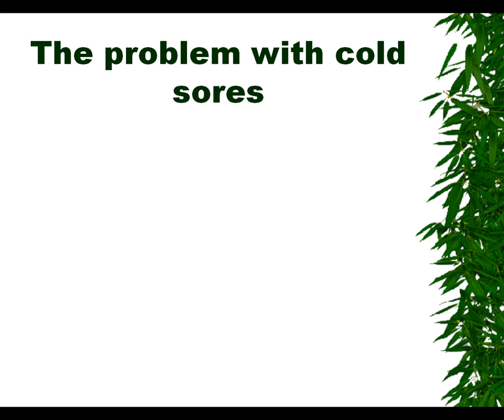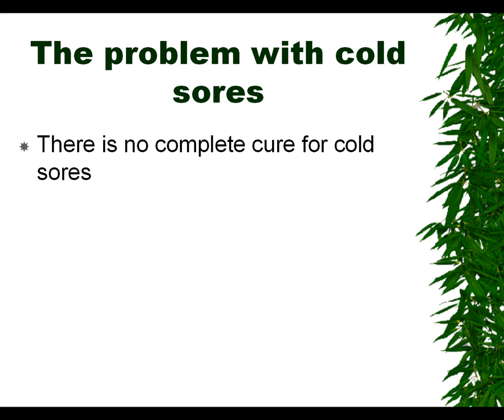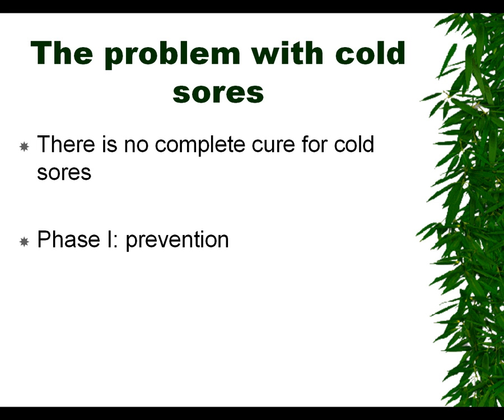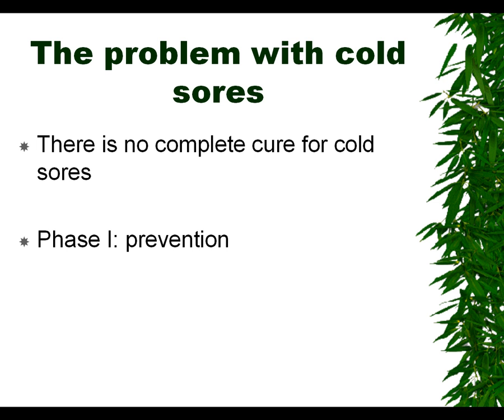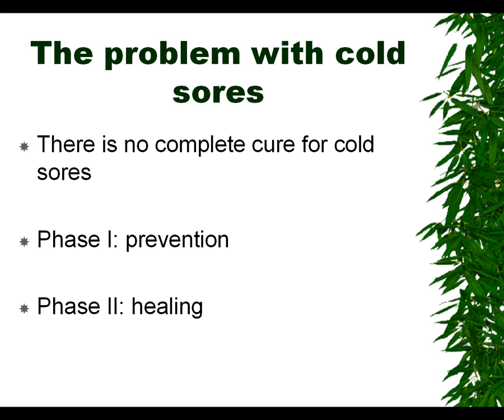How to get rid of cold sores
Find out more about effective cold sore treatments in this short video that discusses what cold sores are and provides a template for a 2 phase cold sore treatment.